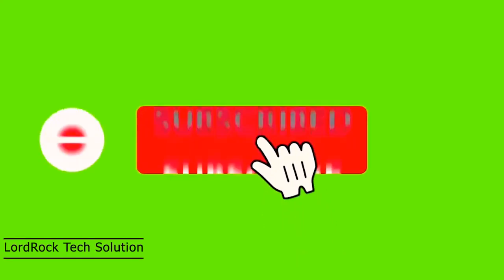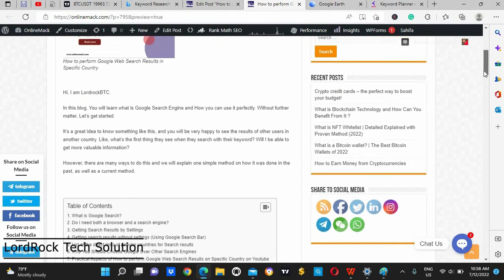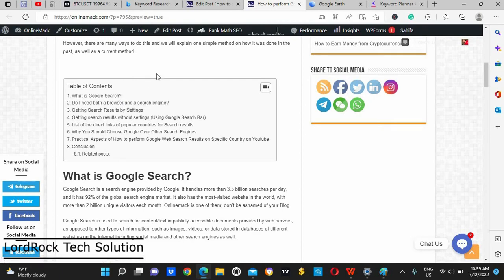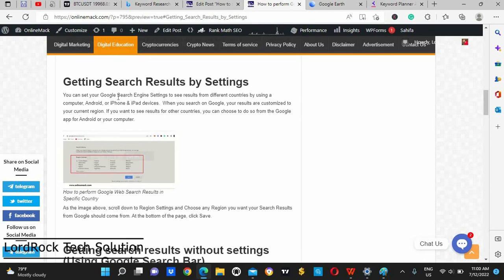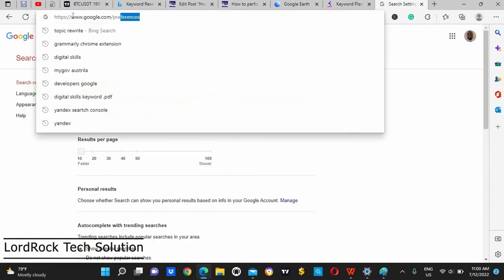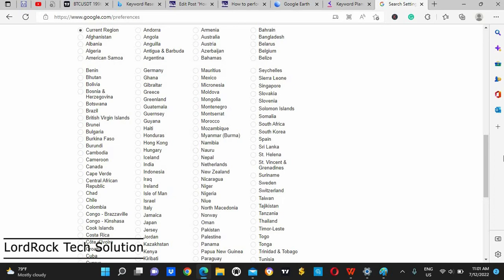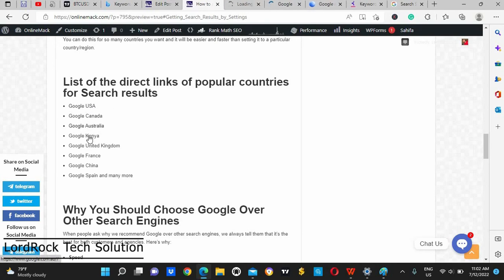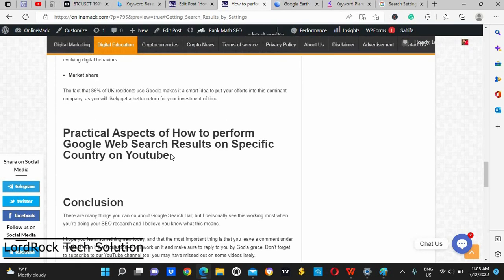How to perform Google Web Search Results in Specific Country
Accessing search results in different countries became difficult when Google revoked the use of a country-specific Google ccTLD in order to do so. As a result, users would have to actually be in a specific country to access its SERP. Seeing international search results would as such require purchasing a VPN.

Here, you can see a way to access Google search results globally without using a VPN. The workarounds shown here are an easy way to access country-specific